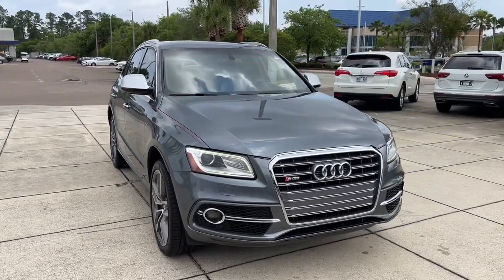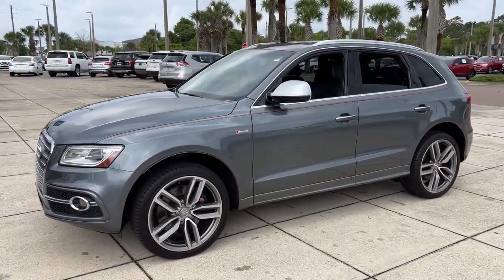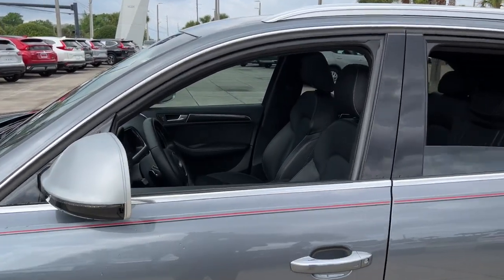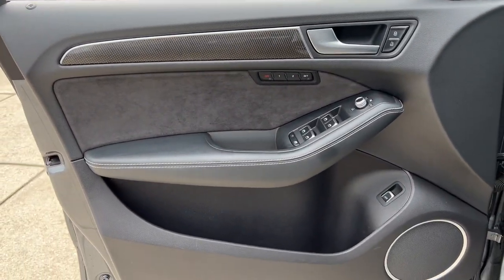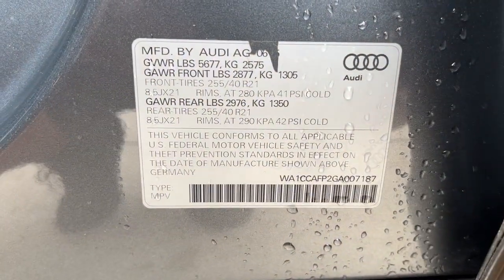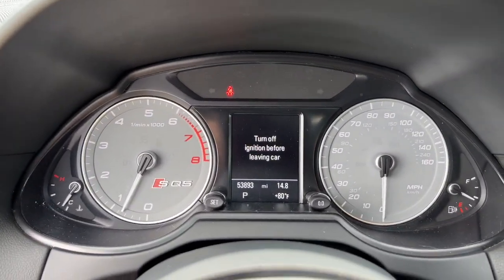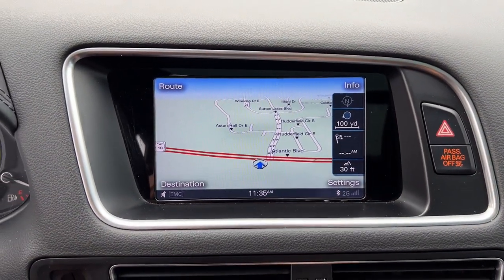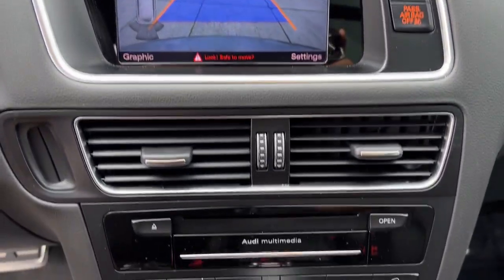2016 Audi SQ5 Jacksonville, Orange Park, St Augustine, Daytona, Gainesville, FL PGA007187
Monsoon Gray Metallic Used 2016 Audi SQ5 available in Jacksonville, Florida at Duval Acura. Servicing the Orange Park, St Augustine, Daytona, Gainesville, Area.
2016 Audi SQ5 Premium Plus - Stock#: PGA007187 - VIN#: WA1CCAFP2GA007187

Duval Acura
11225 Atlantic Blvd

This 2016 Audi SQ5 3.0T Premium Plus in Monsoon Gray Metallic features Technology Package (Audi Connect w/Online Services Audi Parking System Plus w/Rear View Camera Audi Side Assist Color Driver Information System w/Trip Computer HDD Navigation w/Voice Control MMI High Control Panel and Radio: MMI Navigation Plus System) Carbon Atlas Decorative Inlays Fine Nappa Leather Seating Surfaces Power moonroof Wheels: 8.5 x 21 Audi Sport 5-Double-Spoke 10 Speakers 3.07 Axle Ratio 4-Wheel Disc Brakes ABS brakes Adaptive suspension Air Conditioning AM/FM radio Auto-dimming door mirrors Auto-dimming Rear-View mirror Automatic temperature control Brake assist Bumpers: body-color CD player Compass Delay-off headlights Driver door bin Driver vanity mirror Dual front impact airbags Dual front side impact airbags Electronic Stability Control Four wheel independent suspension Front anti-roll bar Front Bucket Seats Front Center Armrest Front dual zone A/C Front fog lights Front reading lights Garage door transmitter: HomeLink Headlight cleaning Heated door mirrors Heated front seats High intensity discharge headlights: Bi-xenon Illuminated entry Leather Shift Knob Leather steering wheel Leather/Alcantara Seating Surfaces Low tire pressure warning Memory seat MP3 decoder Occupant sensing airbag Outside temperature display Overhead airbag Overhead console Panic alarm Passenger door bin Passenger vanity mirror Power door mirrors Power driver seat Power Liftgate Power passenger seat Power steering Power windows Radio data system Radio: MMI Plus System w/6.5 Color Screen Rain sensing wipers Rear air conditioning Rear anti-roll bar Rear fog lights Rear reading lights Rear seat center armrest Rear window defroster Rear window wiper Remote keyless entry Roof rack Security system Speed control Speed-sensing steering Speed-Sensitive Wipers Split folding rear seat Spoiler Sport steering wheel Sport-Contoured 3-Step Heated Front Seats Steering wheel mounted audio controls Tachometer Telescoping steering wheel Tilt steering wheel Traction control Trip computer Turn signal indicator mirrors and Variably intermittent wipers: quattro 3.0T Premium Plus quattroBluetooth Rear View Camera 90 DAY 3000 MILE WARRANTY See Dealer for Details 5 Day Money Back Guarantee*** See Dealer for Details FREE Car Washes for Life COMMISSION FREE SALES PEOPLE 1st Oil Change is FREE Navigation Leather Seating Audi Connect w/Online Services Audi Parking System Plus w/Rear View Camera Audi Side Assist Carbon Atlas Decorative Inlays Color Driver Information System w/Trip Computer Fine Nappa Leather Seating Surfaces HDD Navigation w/Voice Control MMI High Control Panel Power moonroof Radio: MMI Navigation Plus System Technology Package Wheels: 8.5 x 21 Audi Sport 5-Double-Spoke.Priced below KBB Fair Purchase Price! Odometer is 34631 miles below market average!This unit has our Real Deal No Bills for the Basics Warranty which an additional 3 Month Protection Plan that includes 3 month of tire replacement / repair 3 month battery replacement 3 month of brake replacement / repair and 3 month of light bulb replacement. Our 90 Day/3000 mile preowned car protection also includes A/C and we also offer a 5 Days / 300 mile Return Policy. Buy Preowned with Confidence at Duval Acura. Prices are plus tax tag title $198 Electronic Filing Fee and dealer pre-delivery service fee in the amount of $899 which charge represents cost and profit to the dealer for items such as cleaning inspecting and adjusting new and used vehicles and preparing documents related to the sale. The Real Deal price requires financing in house. The Banks provide an incentive to the dealership for financing and we pass the savings onto our customers. Cash or Draft payments are $500 additional the Financing coupon does not apply.